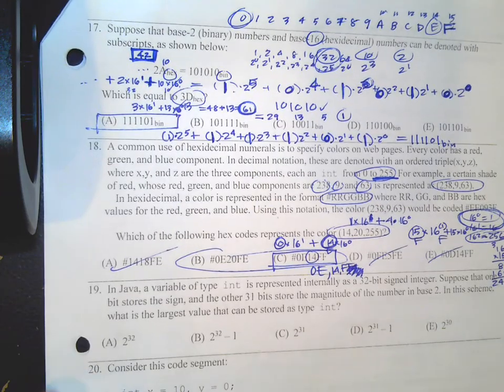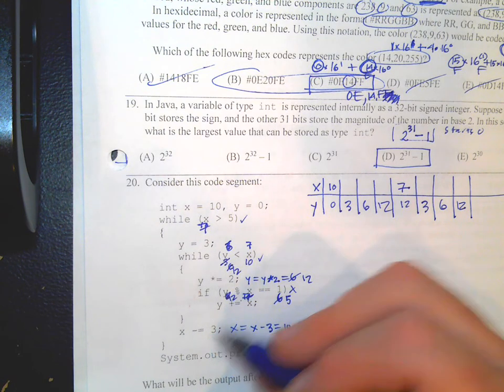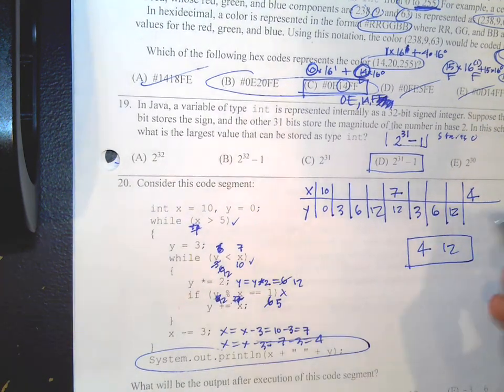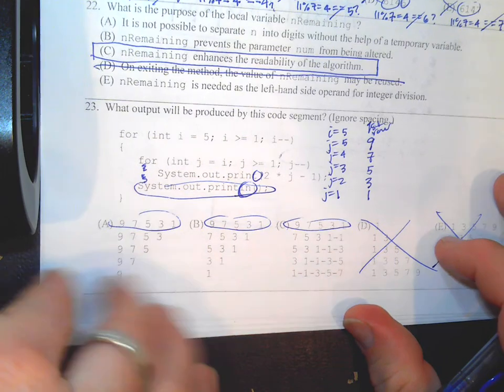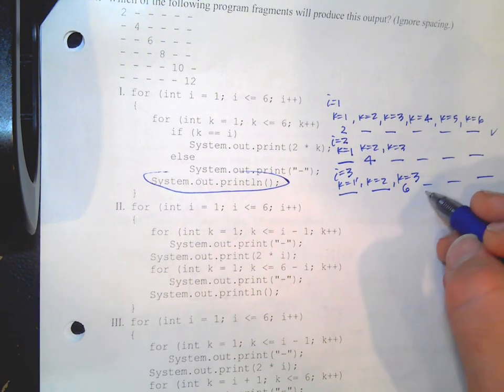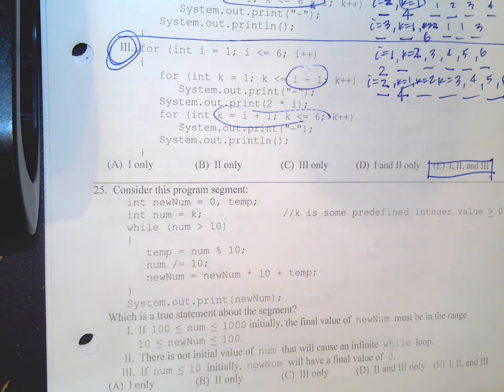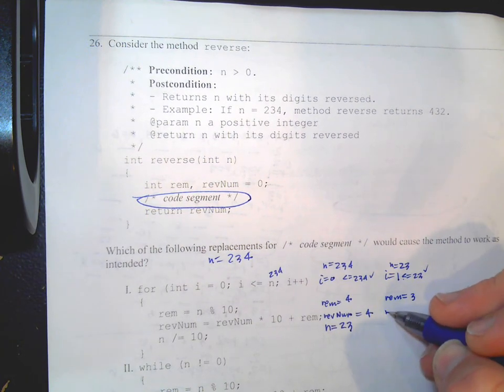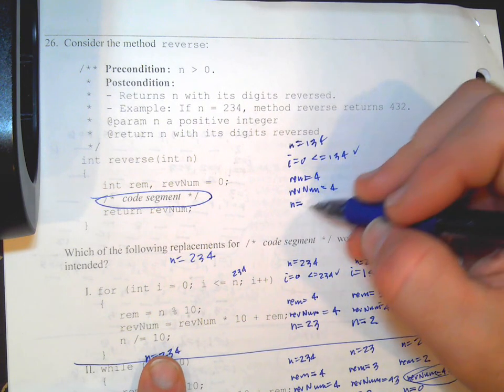AP Computer Science A - Multiple-Choice - Unit 1 Introductory Java Language Features part 2 #19-26